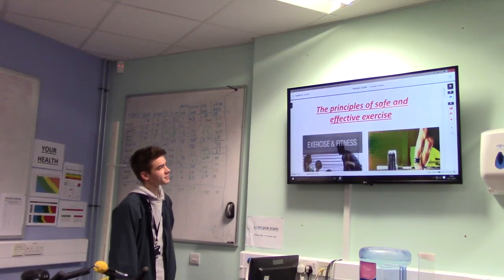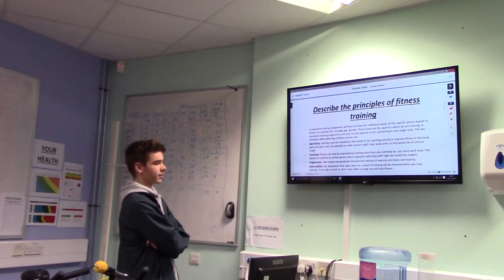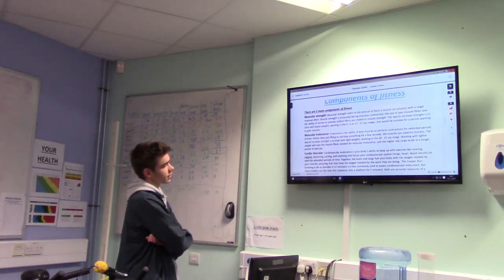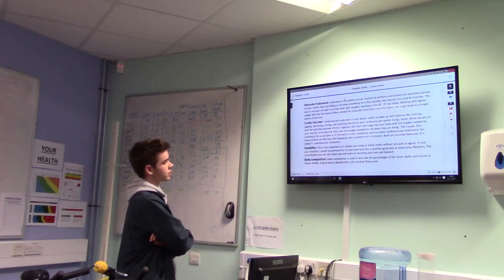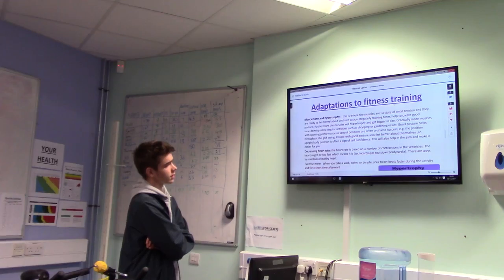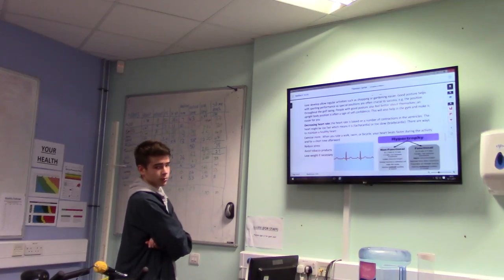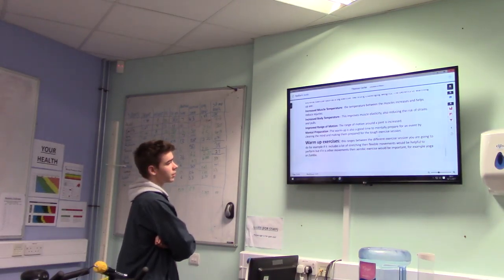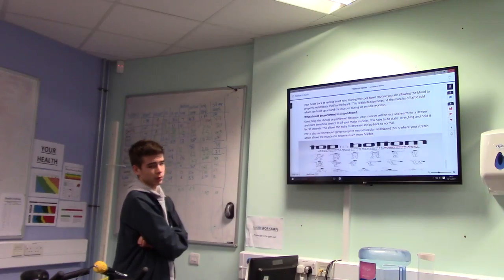tom carter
ipa1